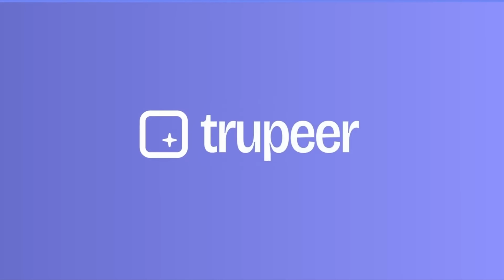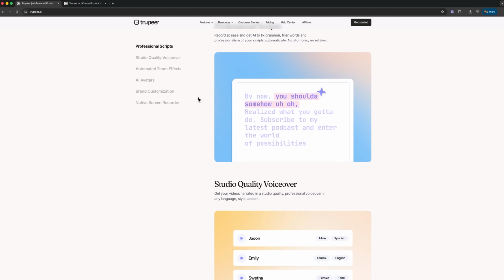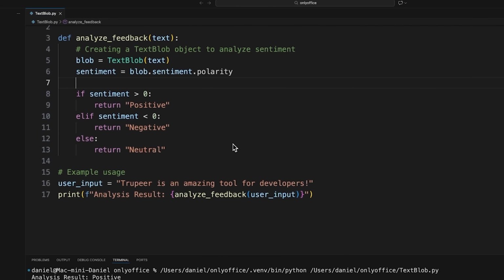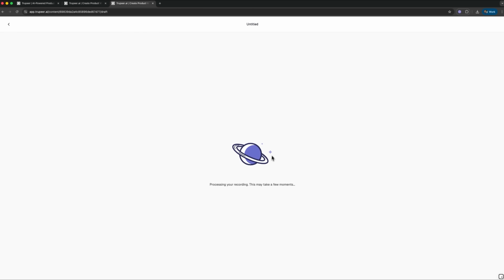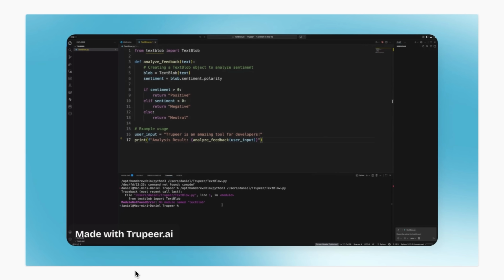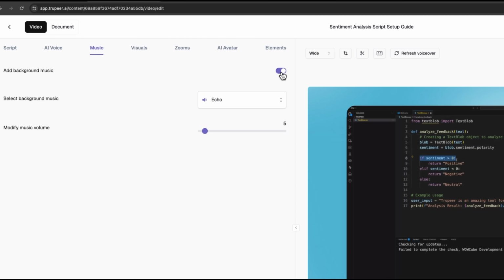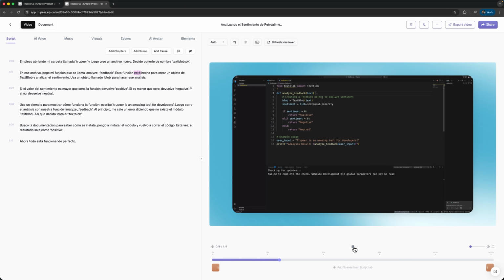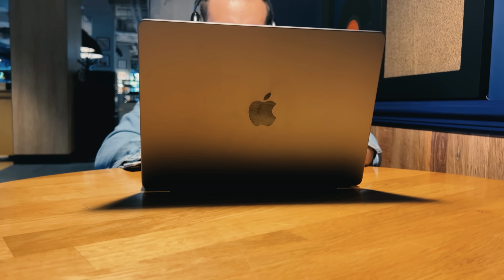Trupeer AI Tutorial - 2026 | How To Automatically Edit Screen Recordings With AI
Discover how this Trupeer AI Tutorial shows you how to Edit Screen Recordings With AI and turn raw product demos into polished, studio-quality videos in minutes. See how one simple recording becomes a professional walkthrough, structured documentation, and multilingual versions without repetitive editing or rework, streamlining your workflow and saving valuable production time.

⏱️CHAPTERS:
0:00 How To Automatically Edit Screen Recordings With AI
0:46 Trupeer Tutorial
7:08 Final Thoughts